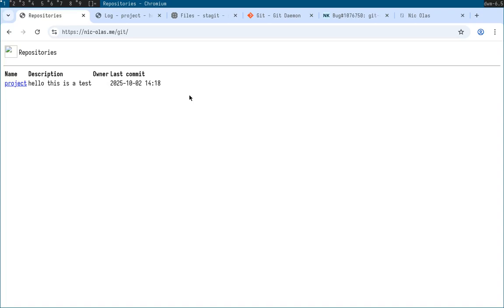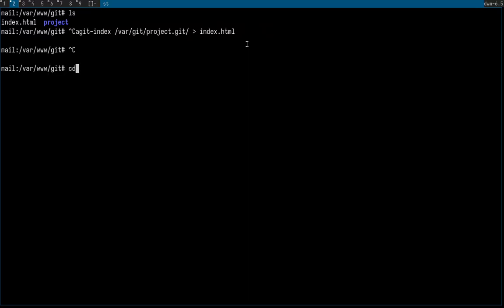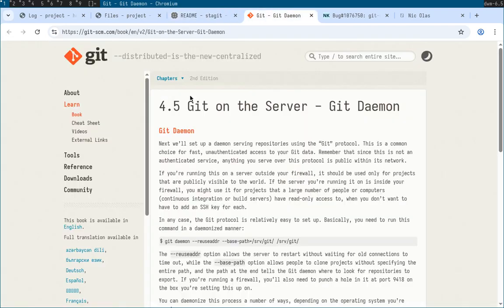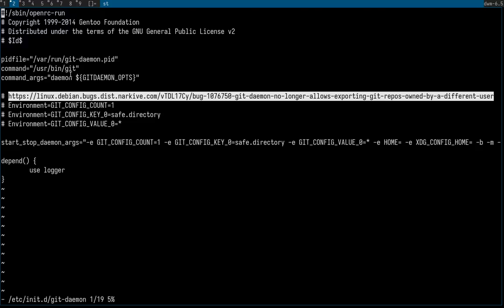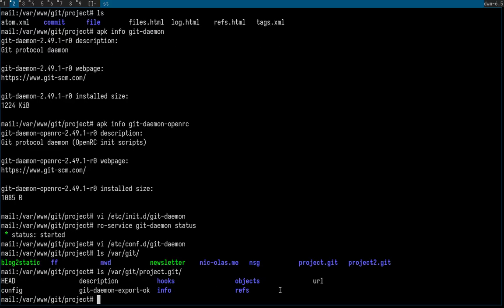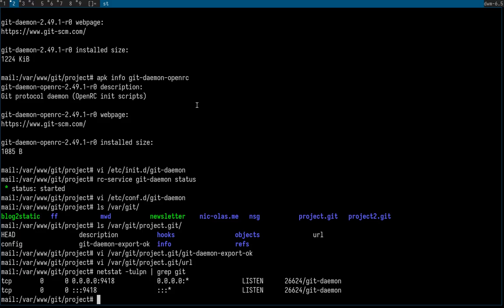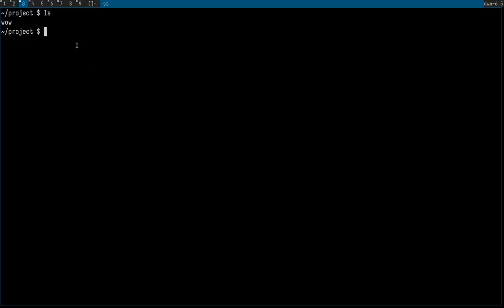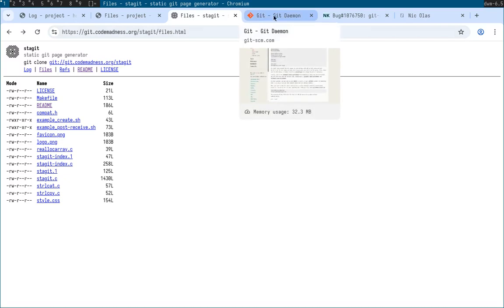introduction to stagit and git daemon